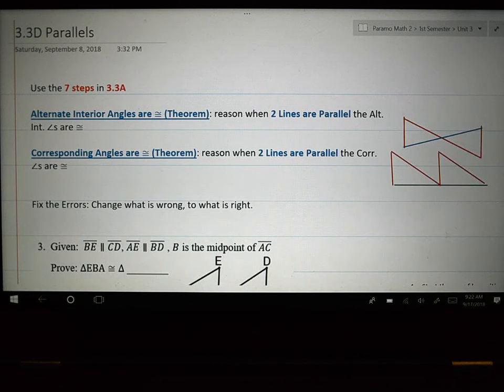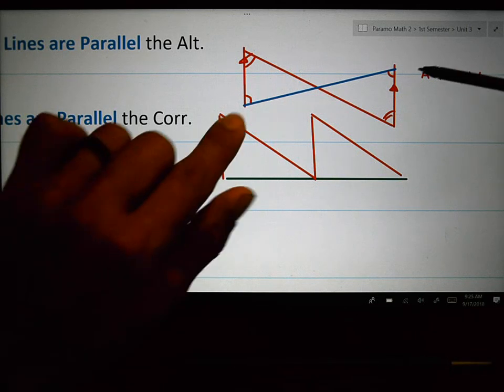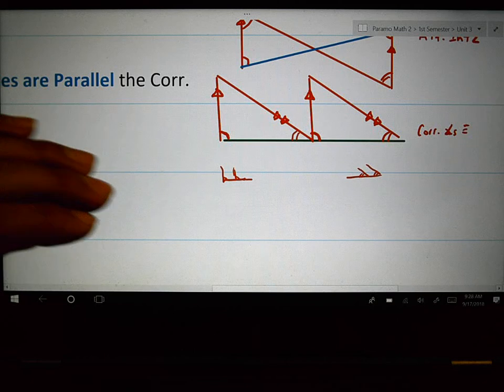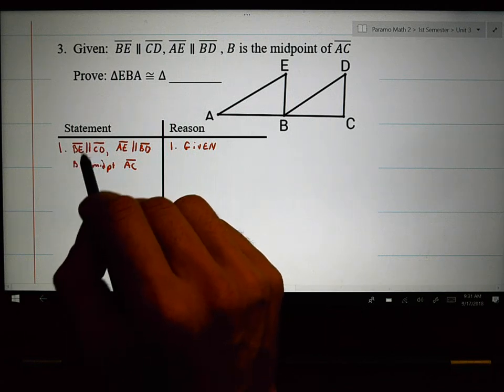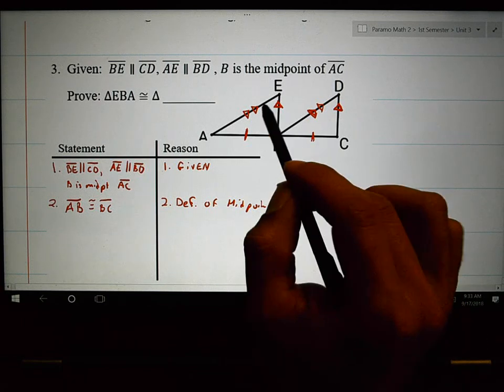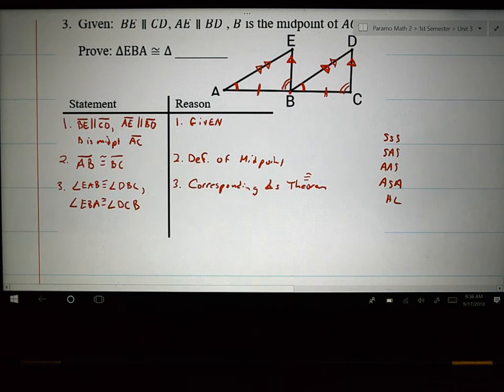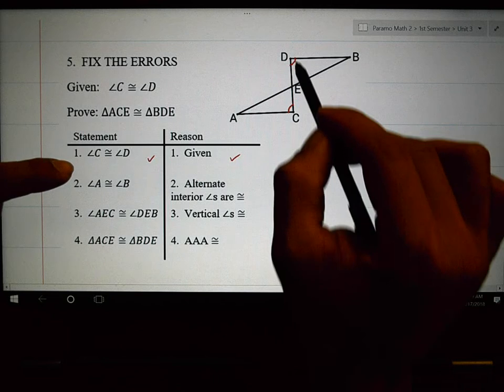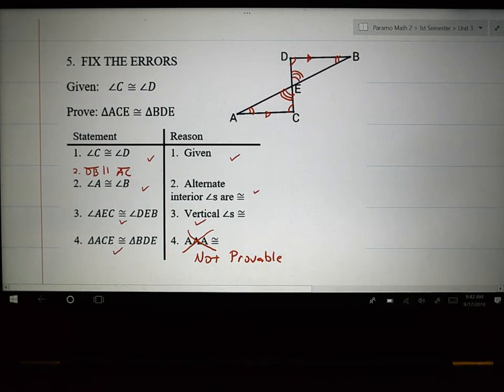3 3D Parallels